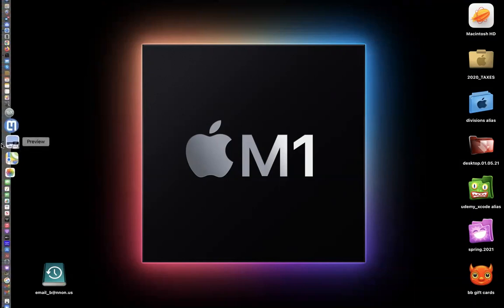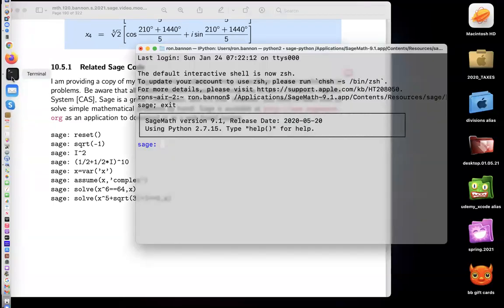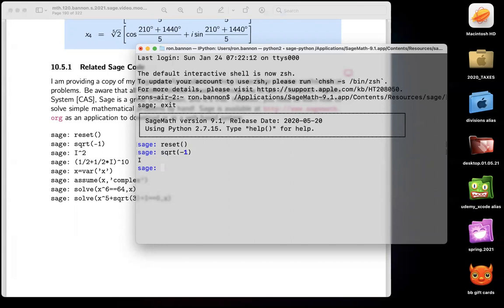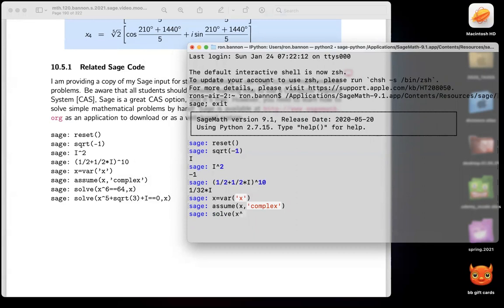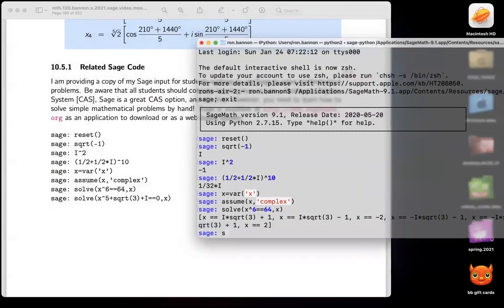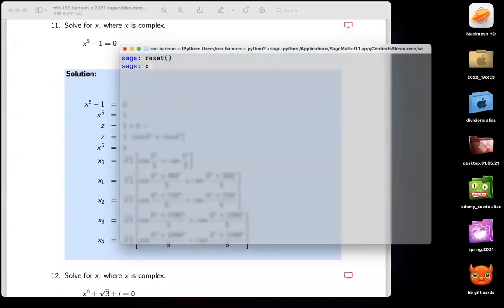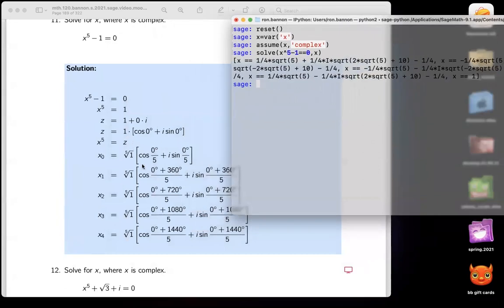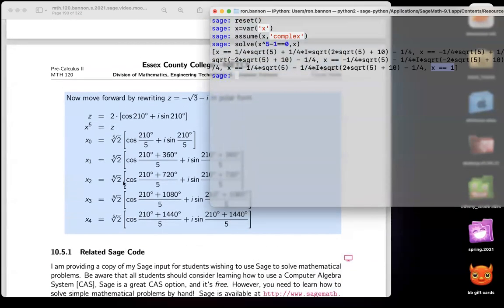03 mth120 10 sage